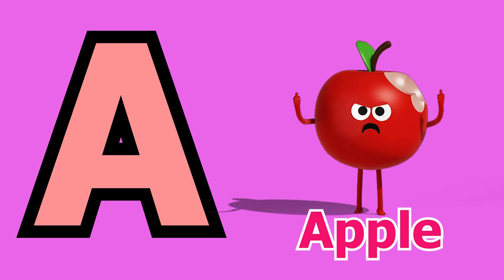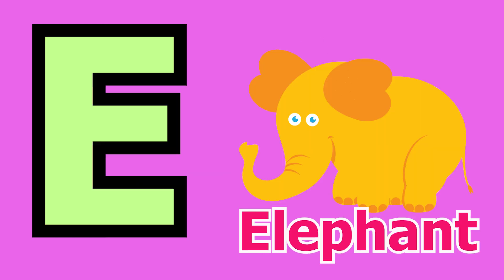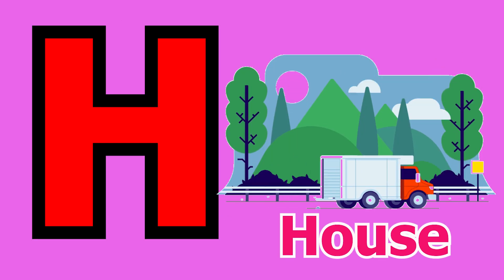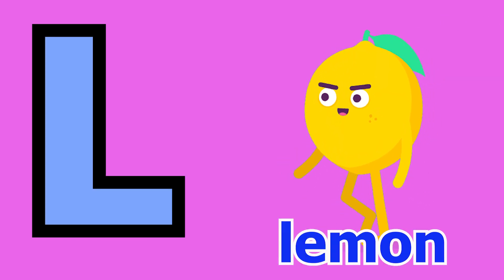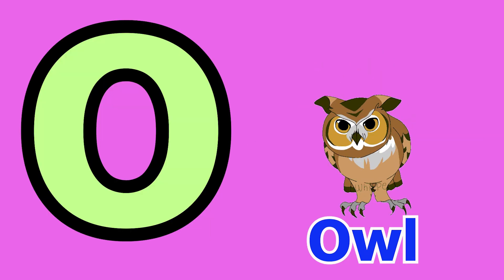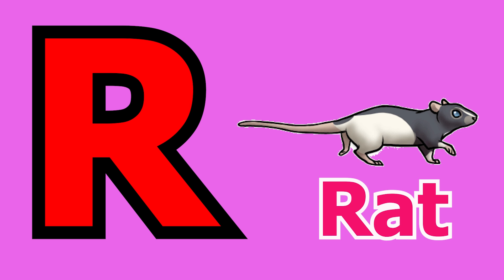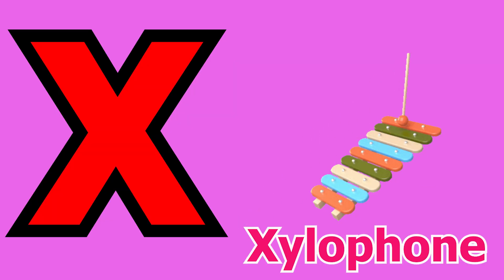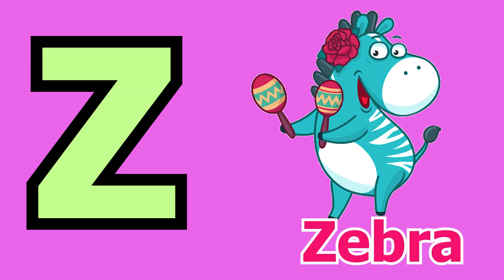A for apple B for bat | Phonics sound | abcd learning | alphabet learn | nursery kids | Bauaa TV